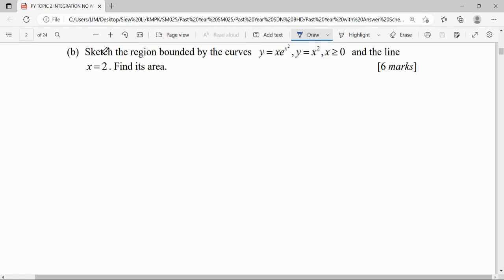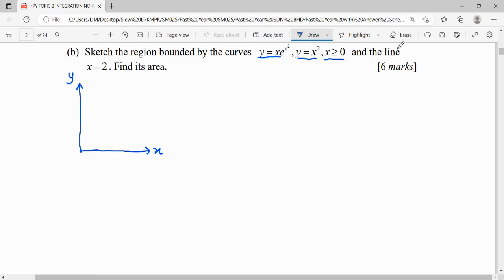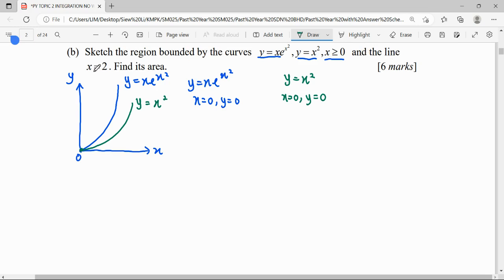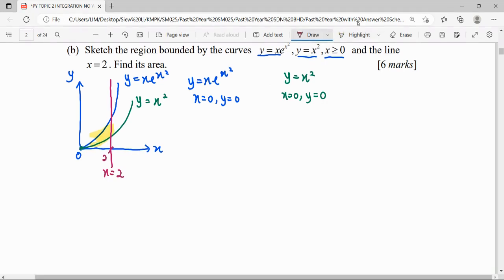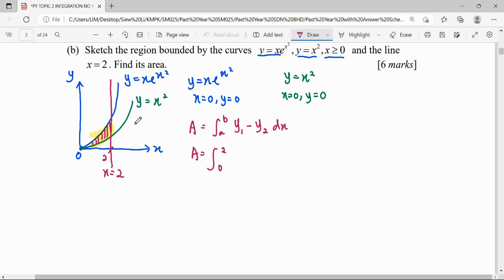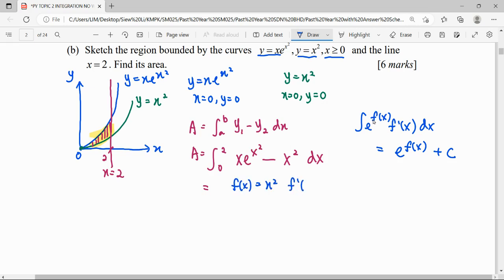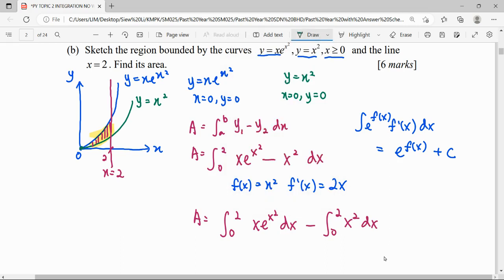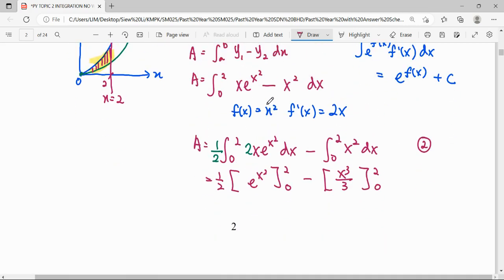PAST YEAR T2 Q2b 2008/2009 SM025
Sketch the region bounded by the curves y=xe^x2, y=x^2, x more than 0 and the line x=2. Find its area.
[6 marks]